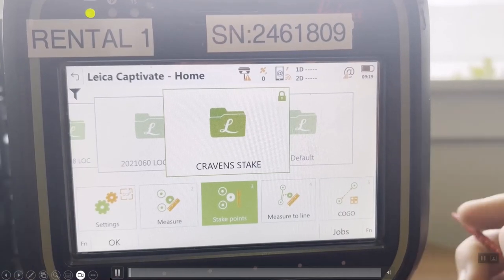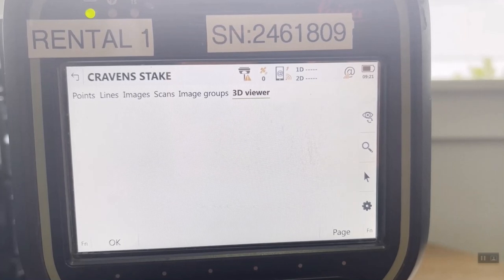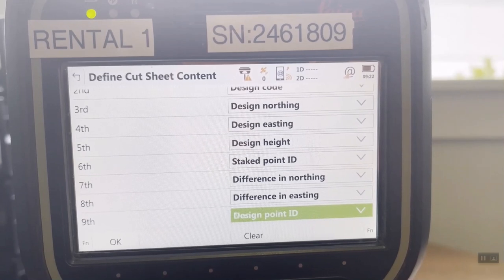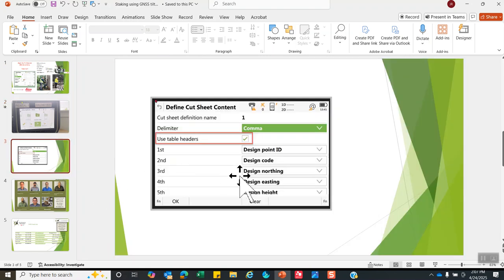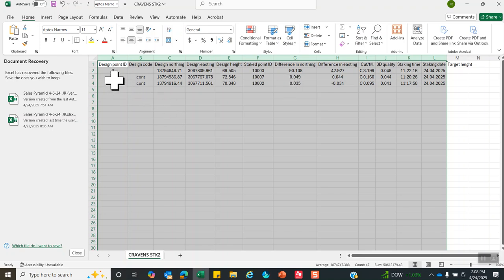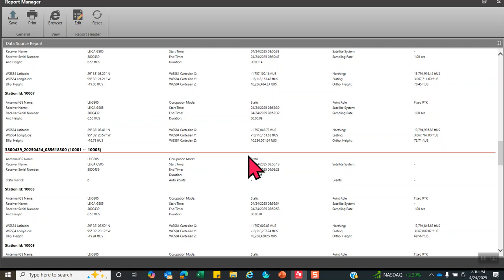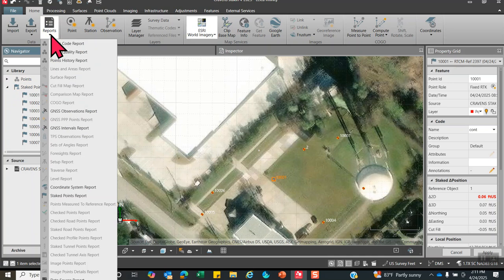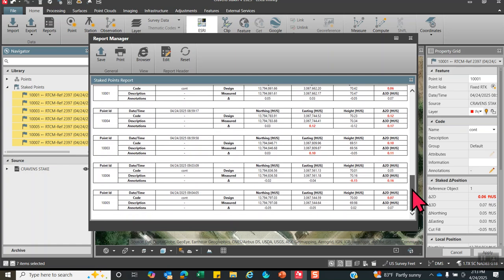GNSS Staking: Quality Control reports and QC Staked points using Leica Infinity: Video 3 of 3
00:00 Introduction- overview of quality control of staking points

00:25  View and Edit data on CS20 : Point List- see which points are staked

01:25  CS20 graphical view of staked points in field

02:10  CS20 Staking options, "Flip View" when staking to SUN (Shadow) or Known point

02:30  Export Staked data to Cut/fill report in real time in the field.
Define parameter to be exported to Cut/fill report

04:00   Export DBX job and cut fill sheet to SD card (or USB)

05:20  Look at files on SD card: open Cut fill report in Excel, to generate important  info for the client

07:00  Import Raw data in DBX into Infinity office SW.

08:15  Infinity zoom into point on project  and show Background aerial, to confirm correct locations.

09:30  Crew cut and fill report in Infinity

09:50   Reset staking tolerances  in Infinity